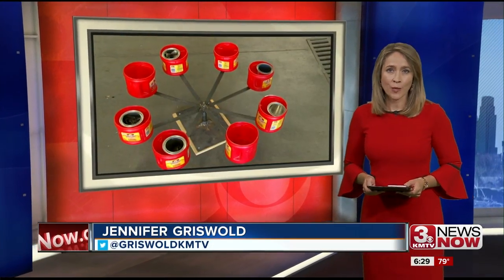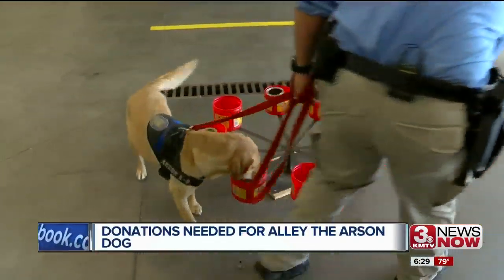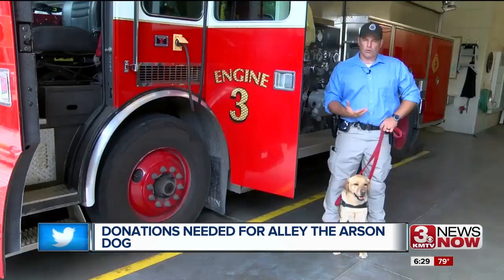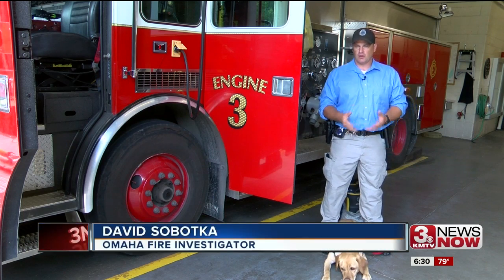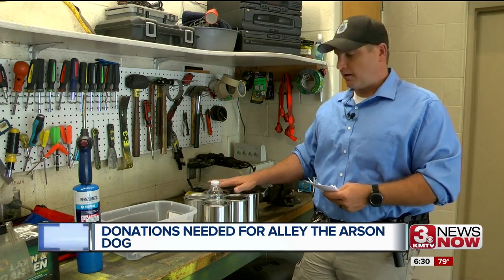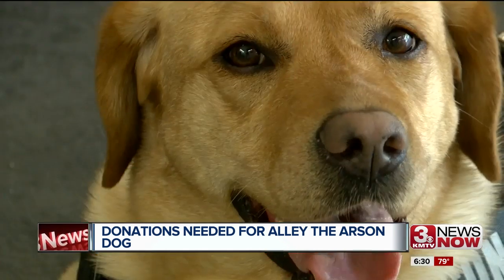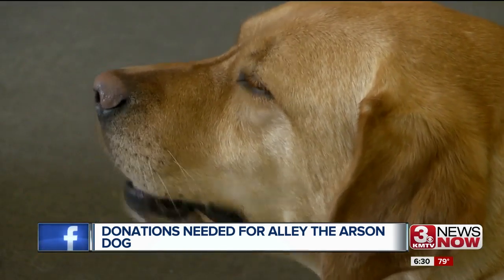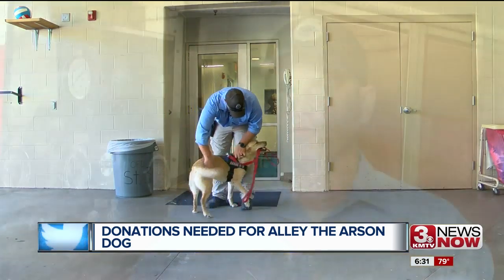Alley The Arson Dog